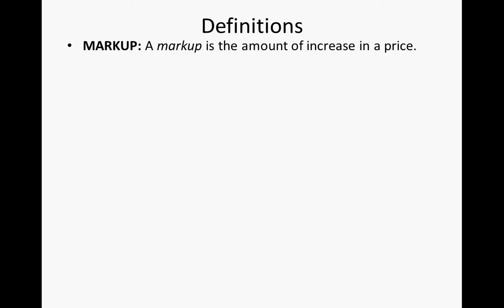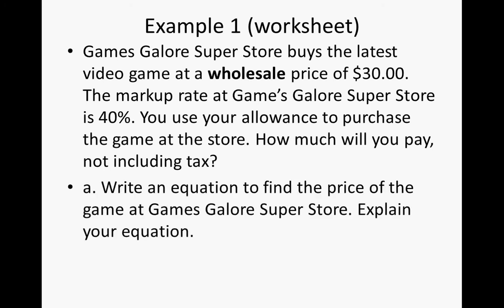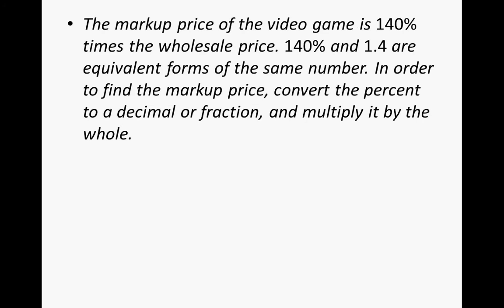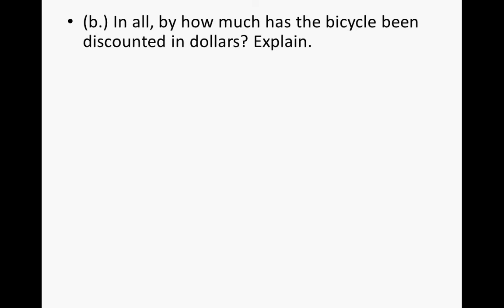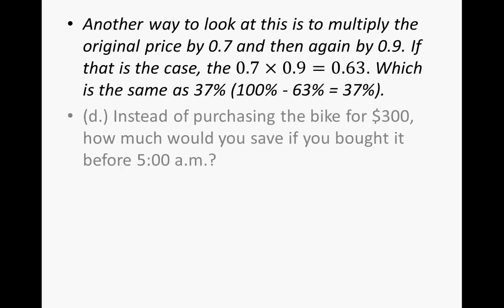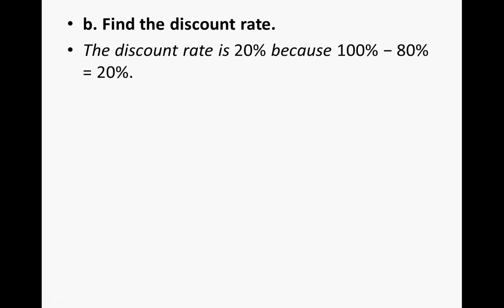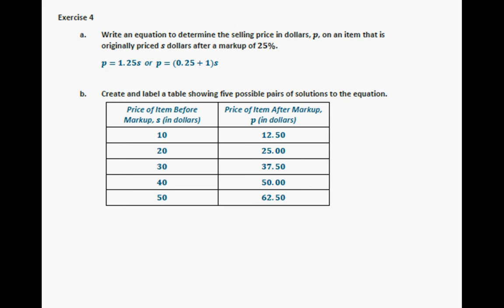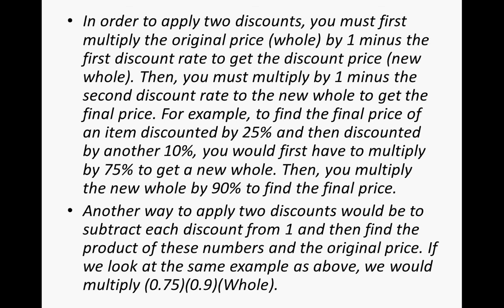07 Markup and Markdown Problems